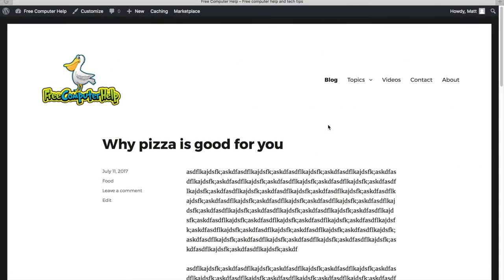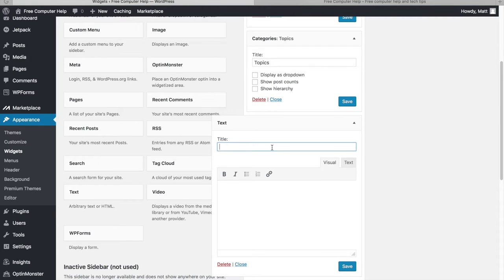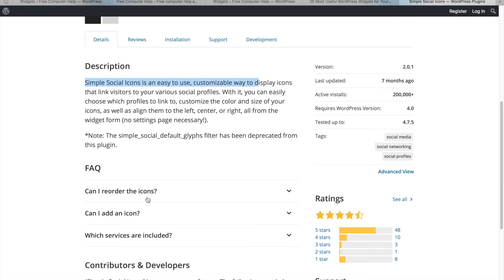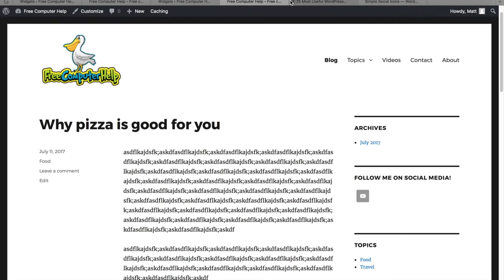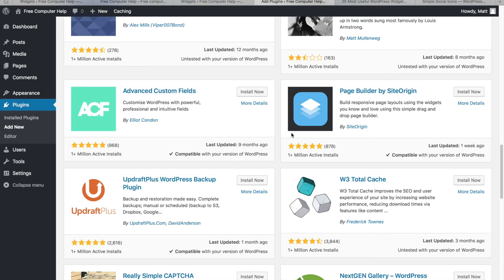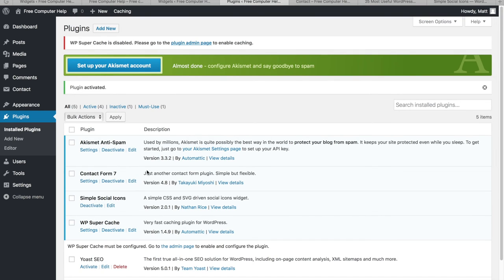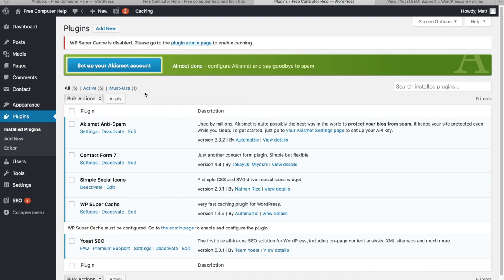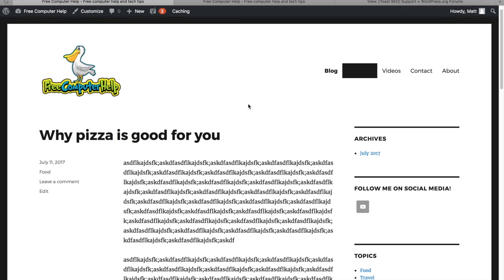WordPress Tutorial for Beginners Step by Step | Part 5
Welcome to part 5 of my step by step WordPress tutorial for beginners! If you haven't started from the beginning, I recommend watching this tutorial series starting with part 1.

In this video I go over how to create WordPress widgets. I also show you how WordPress plugins work as well.